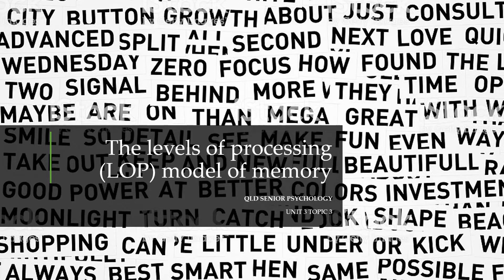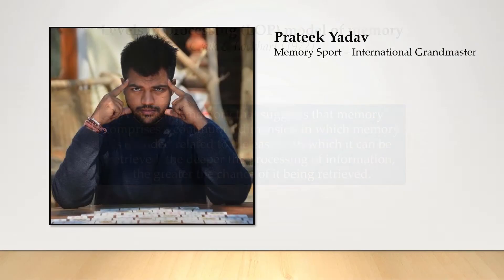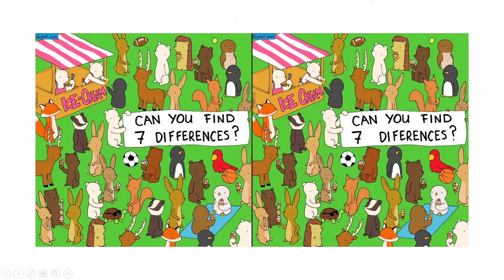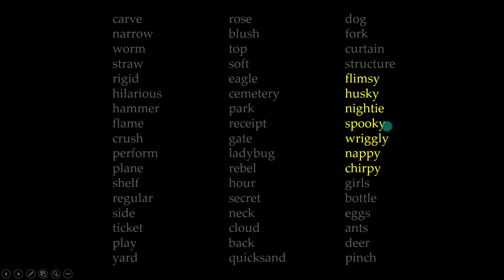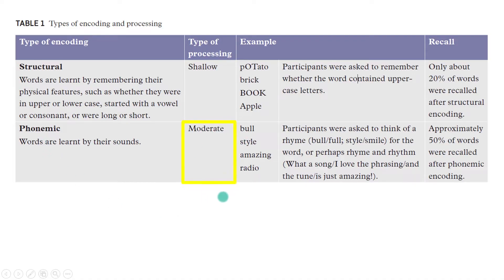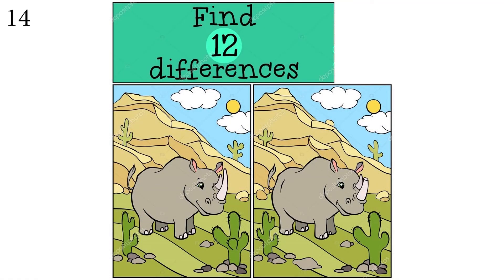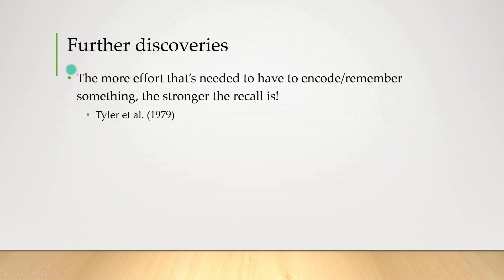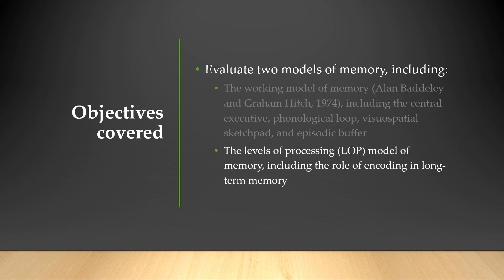The Levels of Processing (LOP) Model of Memory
Objectives covered
✔️ Evaluate two models of memory, including:
- The levels of processing (LOP) model of memory, including the role of encoding in long-term memory

Brisbane Australia